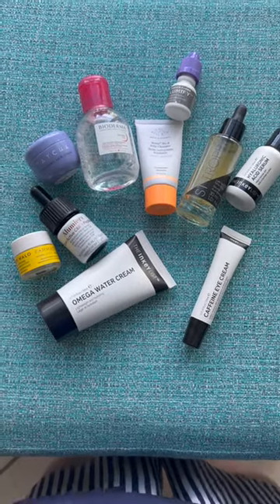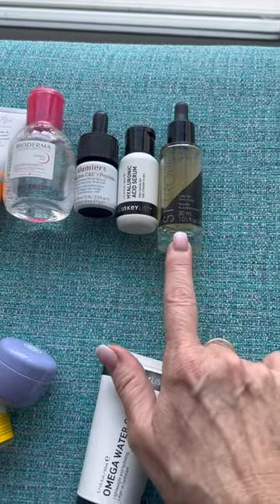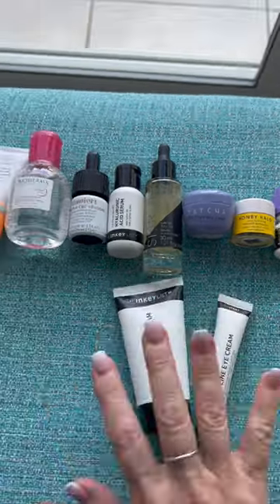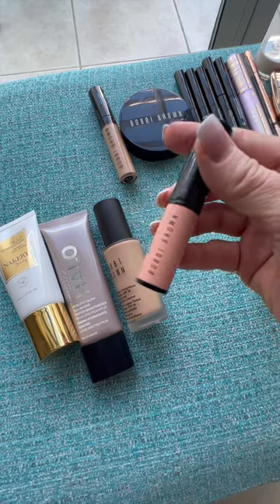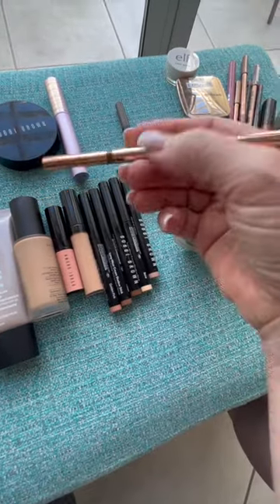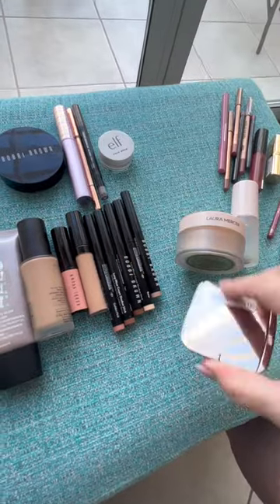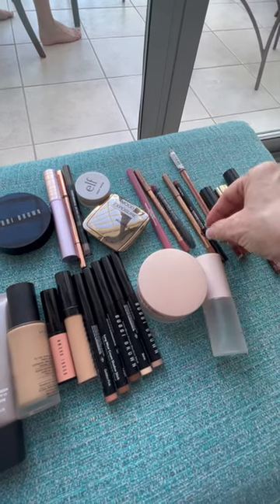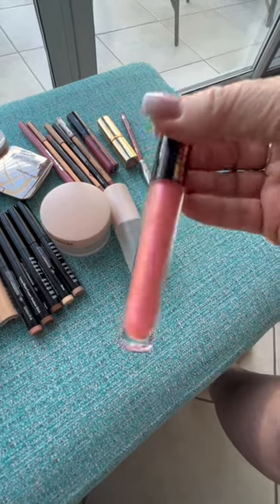TRAVEL Skin Care & Makeup Necessities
Each time I travel I become smarter with my choices. My goal was to bring as little as possible and it worked. Getting ready was easy and my bag stayed light.

Some of these products I received as samples with my Sephora purchases and I believe Tacha was part of my birthday gift, also from Sephora.

Cream shadow sticks are available from so many brands. Laura Mercier, NYX, Elf, Alleyopp are some I can think of but there are many more I'm sure.